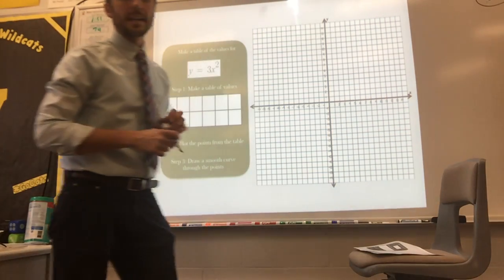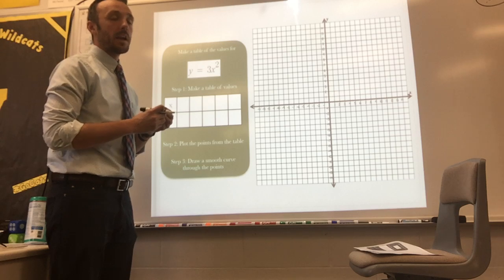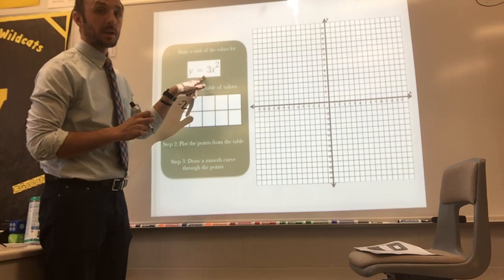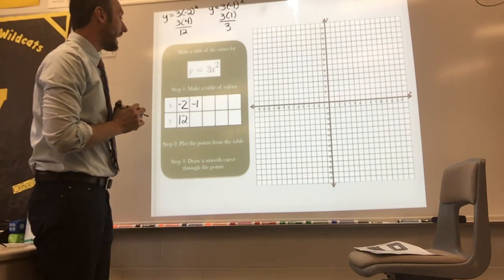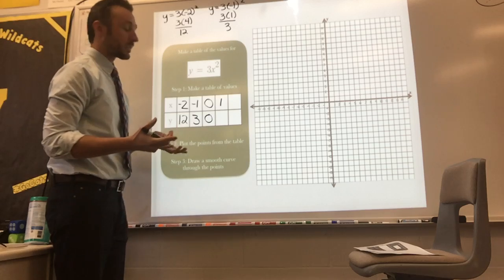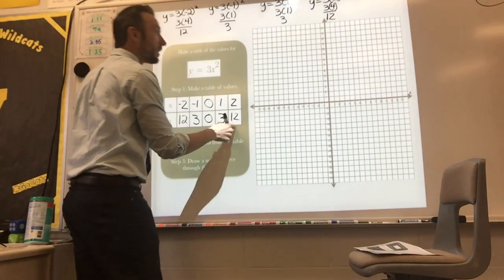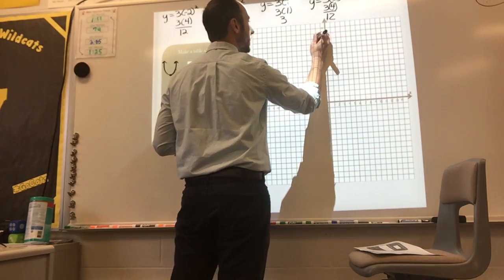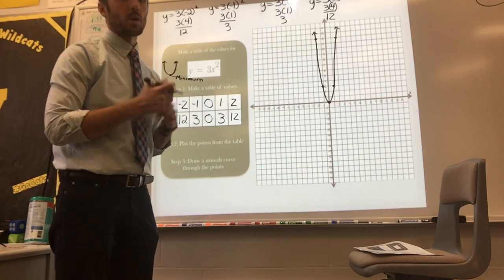Part 2: Graphing Quadratic Equations: y = ax^2 + c